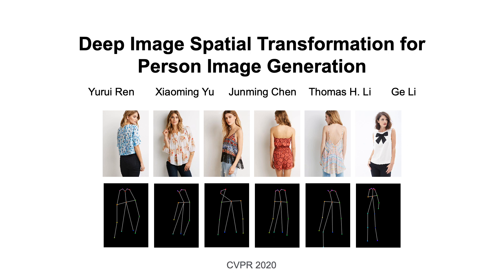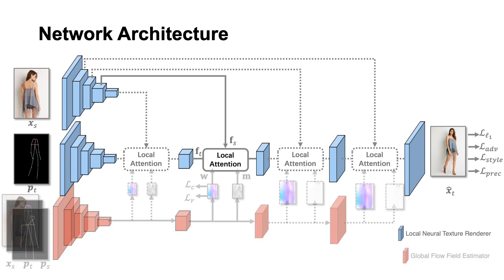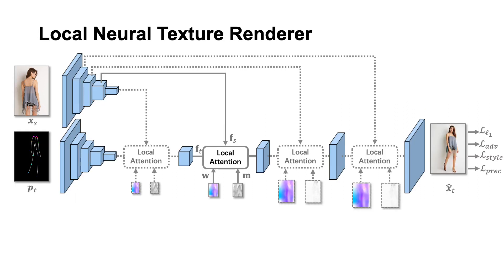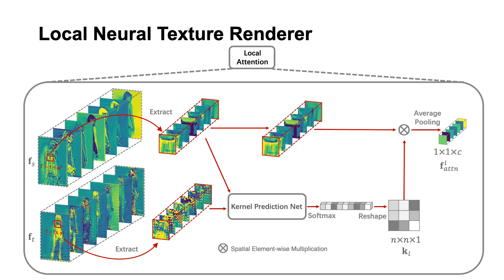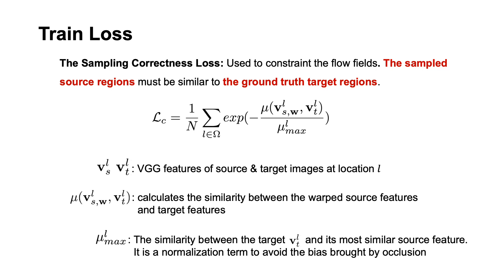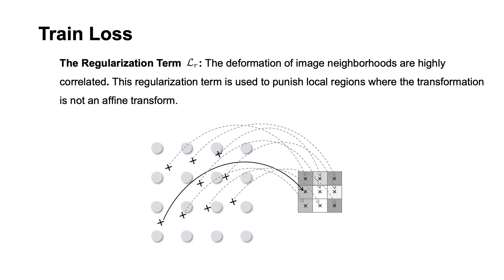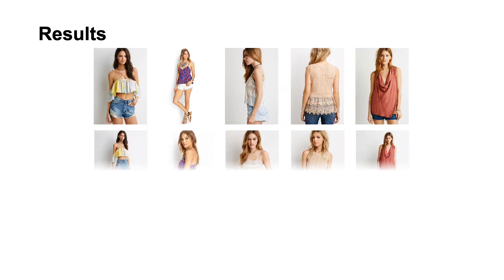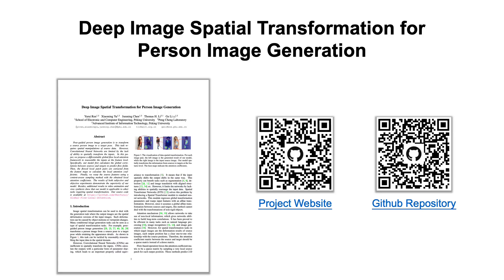Deep Image Spatial Transformation for Person Image Generation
Supplementary video for the paper "Deep Image Spatial Transformation for Person Image Generation".